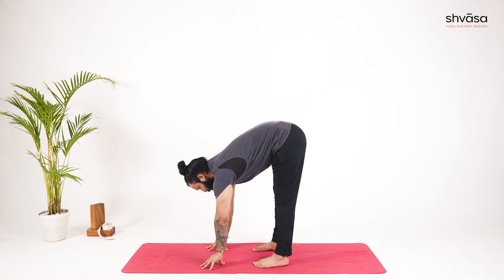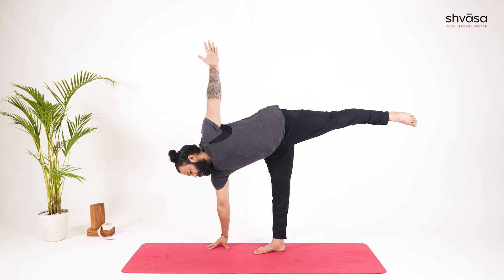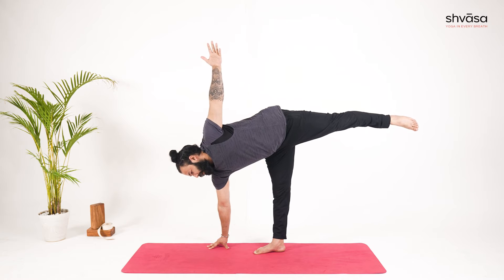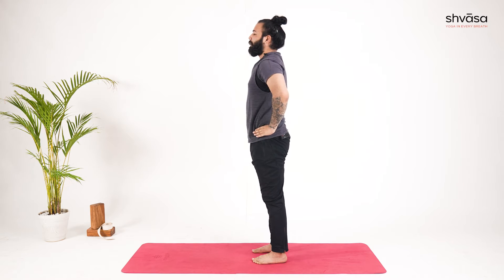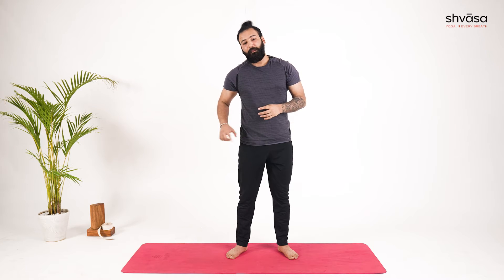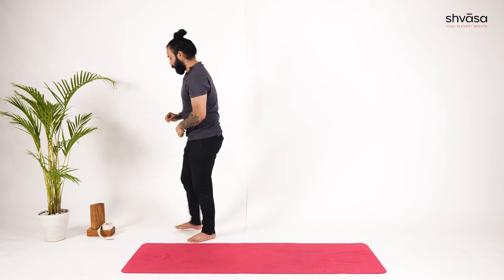Standing Balancing Yoga | Standing Balancing Asanas | Standing Yoga Poses | Online Yoga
Hello and Namaste! Welcome back to online yoga training powered by Shvasa. In this video, we will be working on standing balancing yoga poses to get better and perfect with standing balancing asanas.

Step by step guide:
On the center of the mat, legs can be hip-width apart, hands on the waist, lengthen the spine & breathe in deep
Start folding your upper body forward, and trying to keep your knee softly bent
Once you are there, slowly release your hand and place it on the mat in front of your toes
In order to do the half-moon pose (Ardha Chandrasana) softly shift the weight on the right leg & start lifting your left leg up in the air
Try to maintain that your back leg inlined with your hip
Release your left hand and place it on your waist
Now, slowly start turning your chest and the hip on the side keeping your back leg parallel to the floor
Now, release the other arm up towards the ceiling and keep your gaze on the mat and stay here for at least 5-10 breaths
In order to come back, place your left hand back to the waist, turn your hip down, slowly bring your left foot next to your right foot
Placing the fingers tips on the mat, bend your knees, palms on your waist, and slowly come up and relax

Join shvasa.com for Online live Yoga sessions, from India to the world.

We hope this video helped you learn something beneficial today, and we hope to see you soon at a live online class with Shvasa.

Drop-in your queries in the comment section for an immediate response.